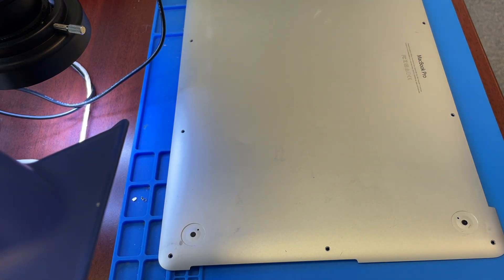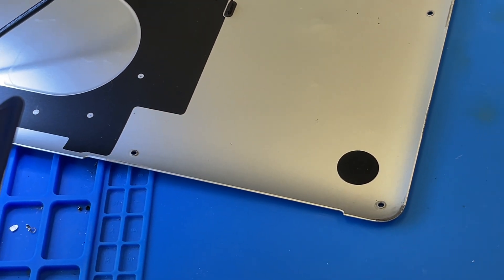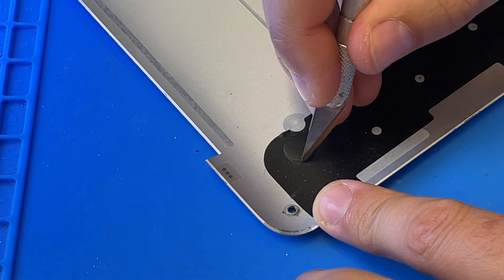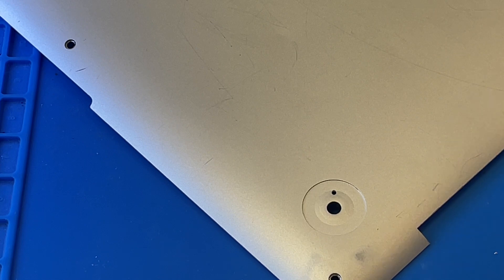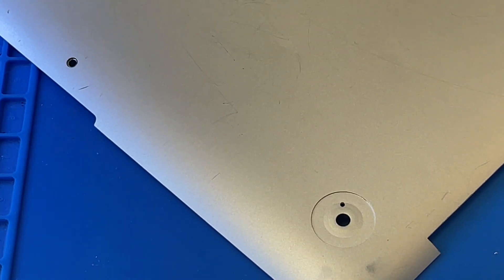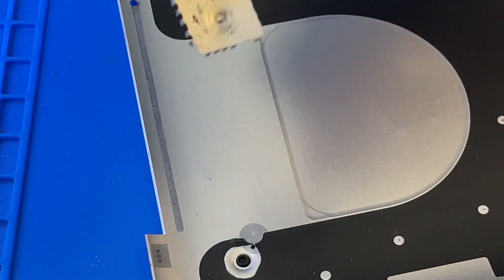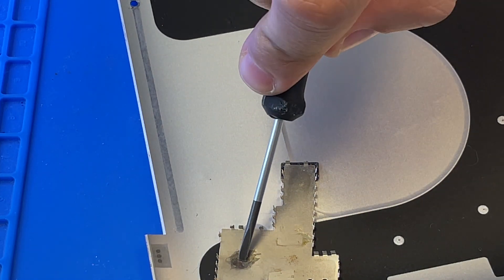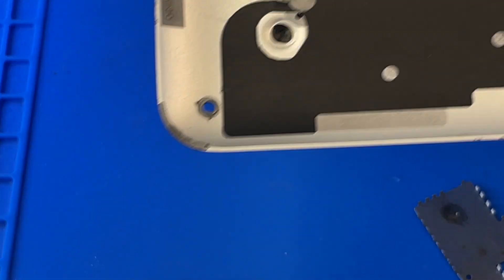Replacing missing bottom feet on Apple MacBook Pro A1425 A1502 A1398 A1278 A1286 A1297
Extra step I take to make sure legs stay in place.